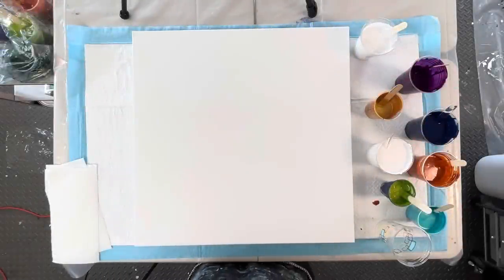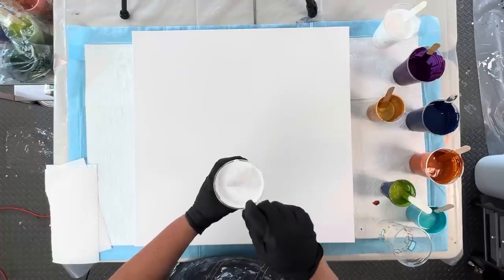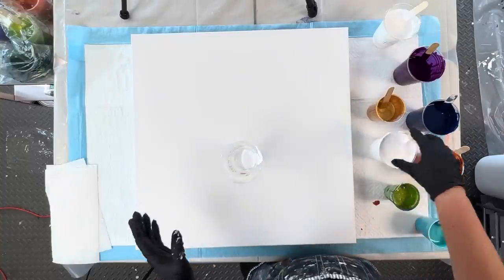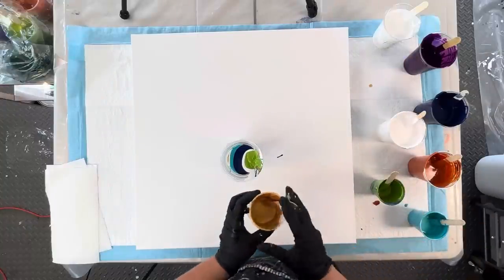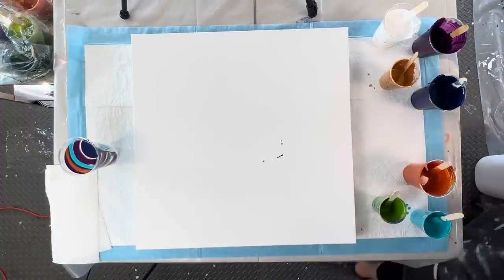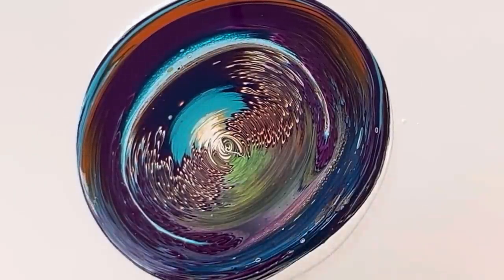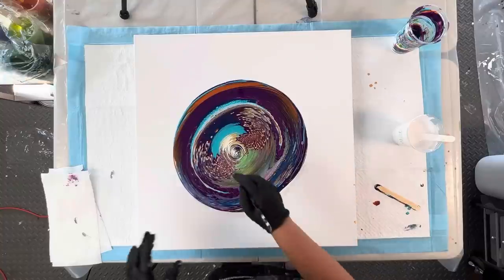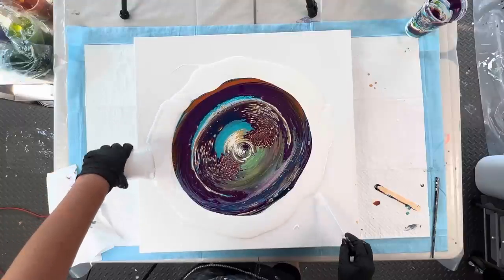Fluid Art Fun - Play Date Pouring with @MinaVillegasArt - Straight Pour Tutorial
Had some fun today with @MinaVillegasArt . A little Paint Pouring Play Date!. We chose the technique (Straight Pour) and the canvas size (24"x24") then the rest was up to us. I love how this piece turned out Its giving me under the sea vibes close to Tidal Pool. Thanks Mina Villegas!

Pourcon is less than a month away! sign up for classes today!